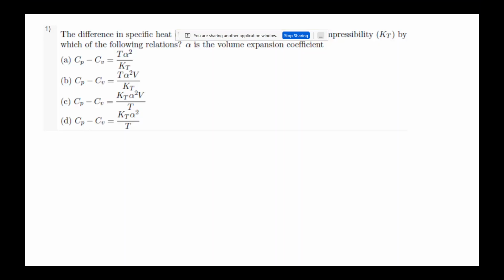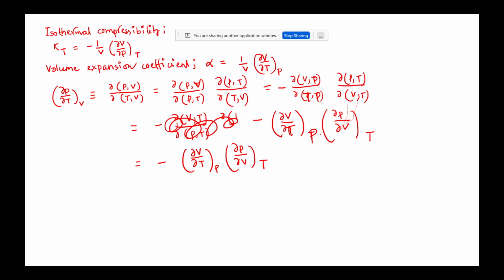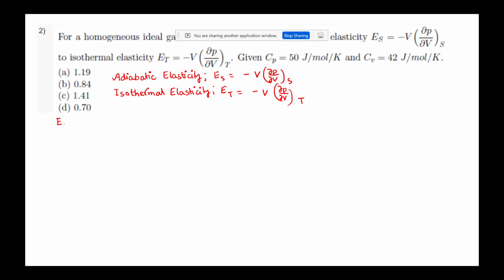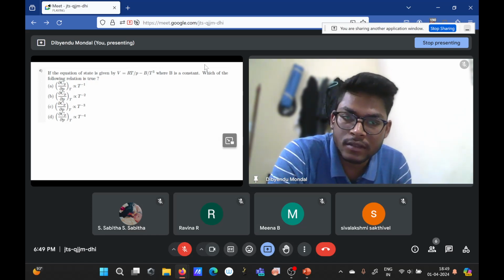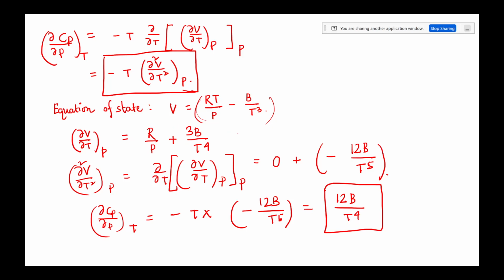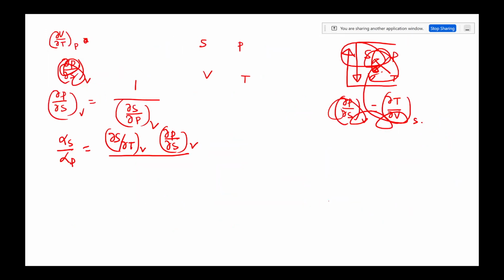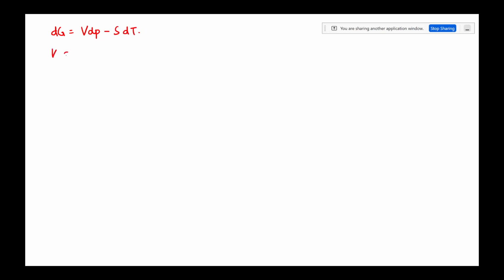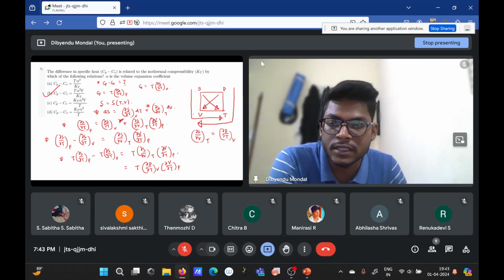Week10: Thermodynamic relations, Free energy functions, Maxwell relations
Week 10 session for the tutorial series of the NPTEL course "Thermal Physics" (Instructor: Prof. Debamalya Banerjee). Tutorial sessions are conducted by Dibyendu Mondal (PMRF, Department of Physics, IIT Kanpur)